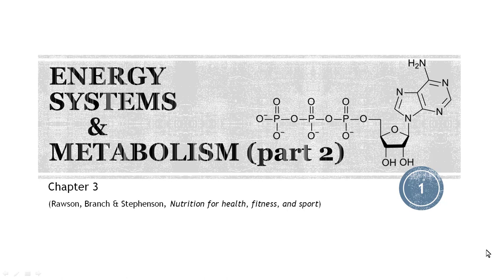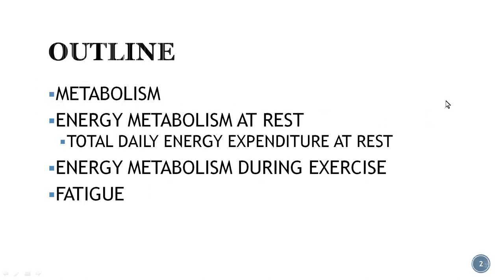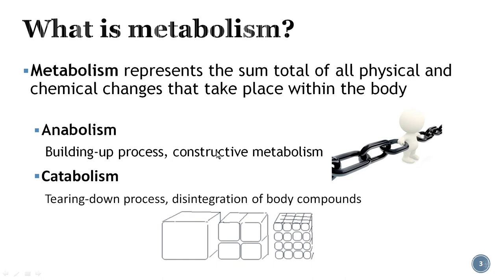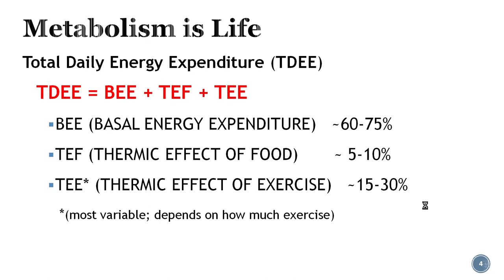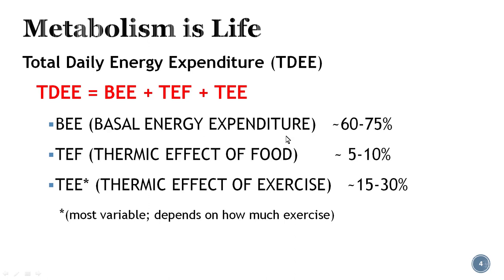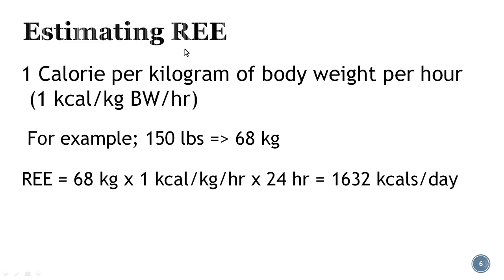KIN 163 CH 3 part2 (RBS textbook) Metabolism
Narrated by Alev Tug